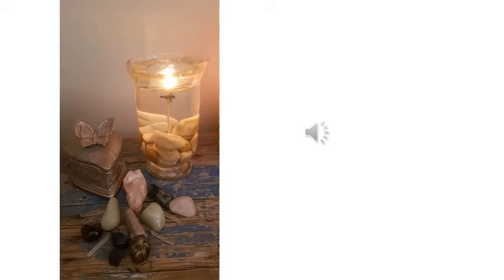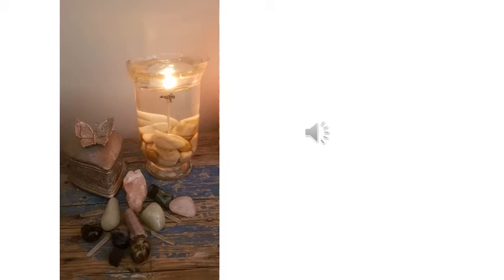19 07 Suzette Healing meditation